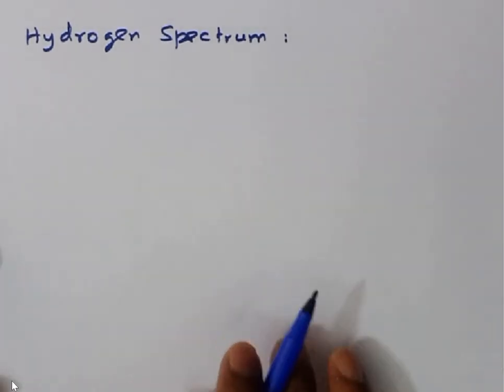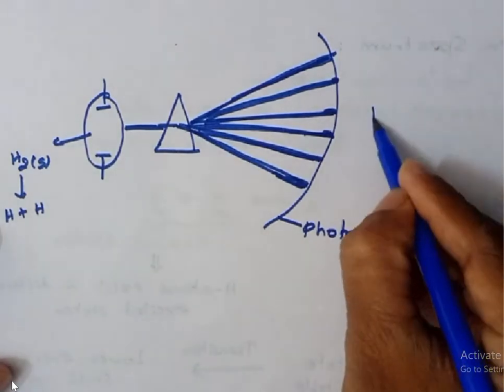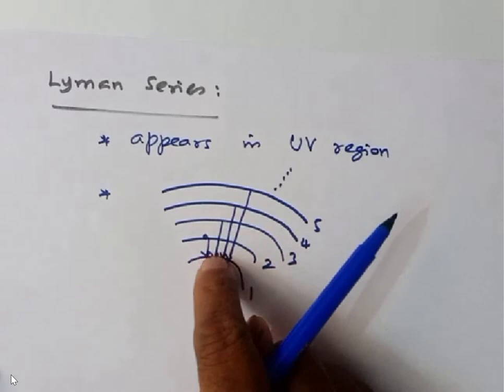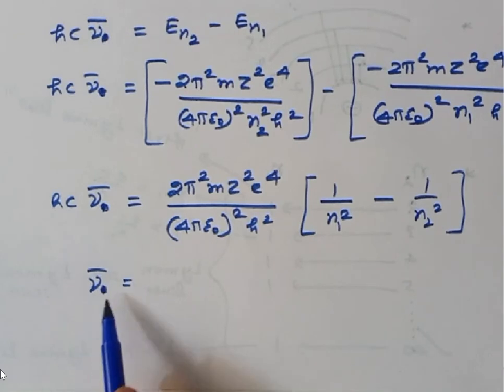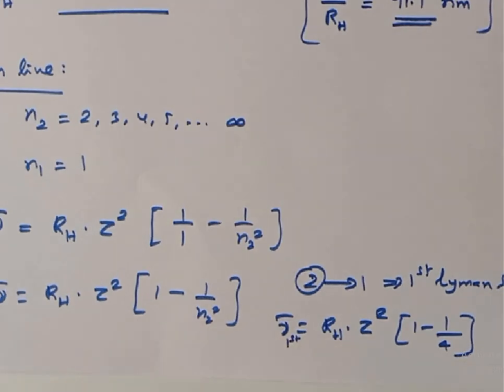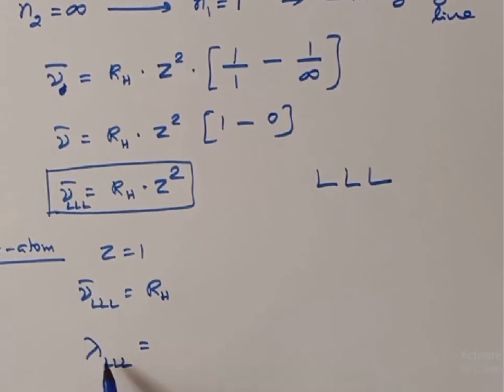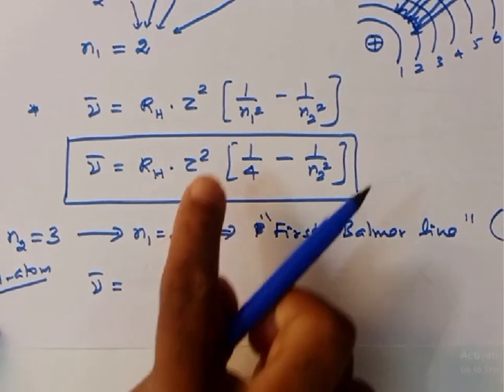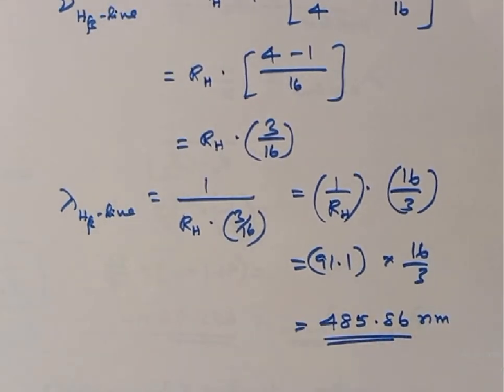CHAPTER: ATOMIC STRUCTURE TOPIC: HYDROGEN SPECTRUM- LECTURE-03